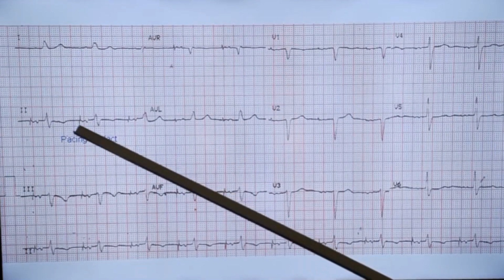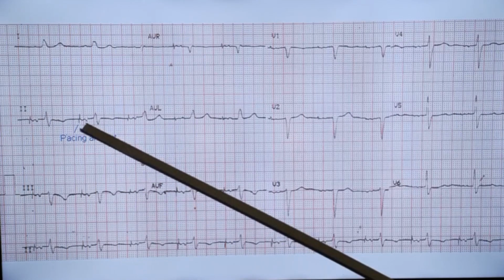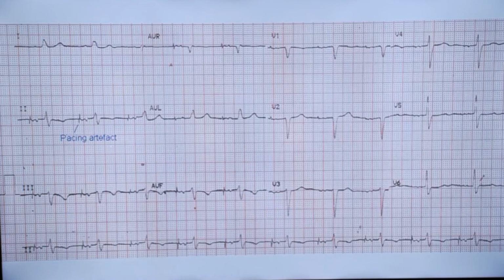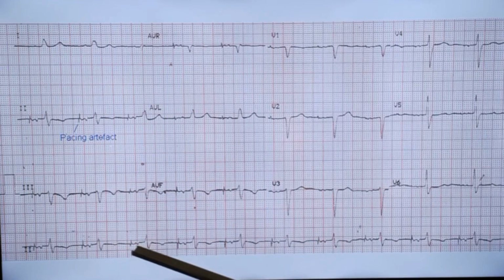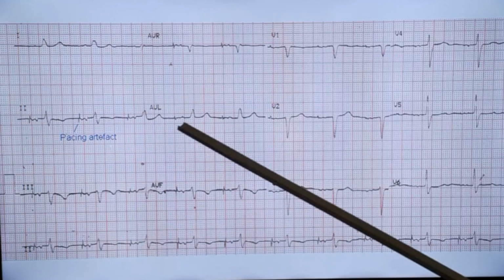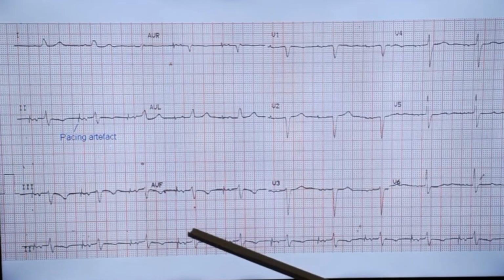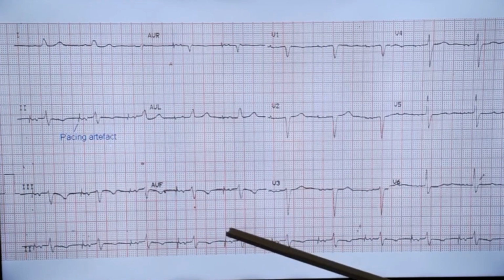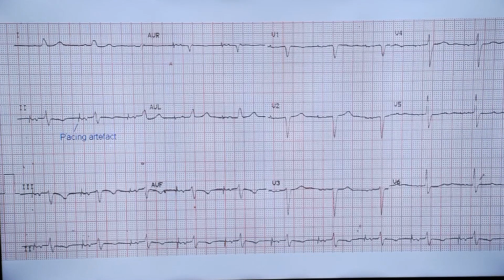ECG in Atrial Pacing